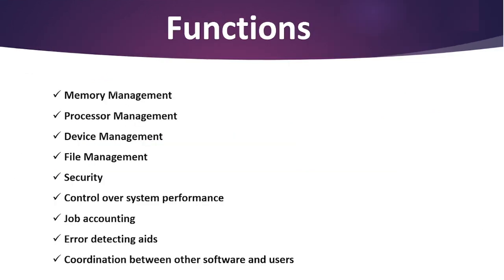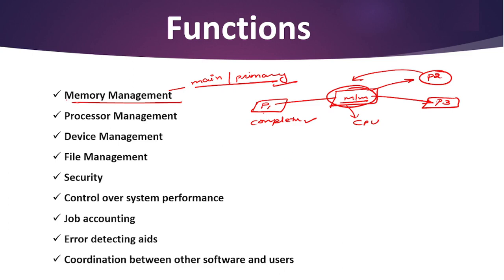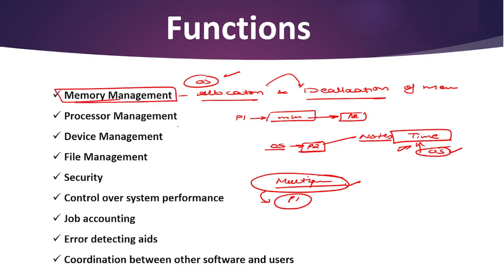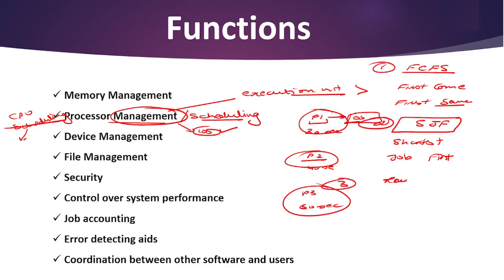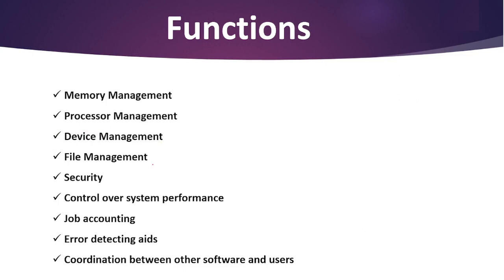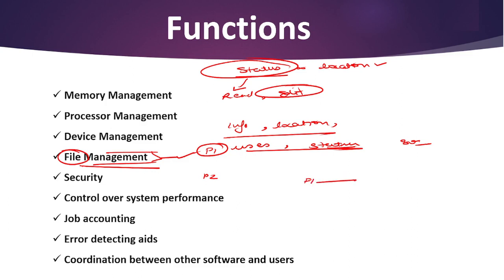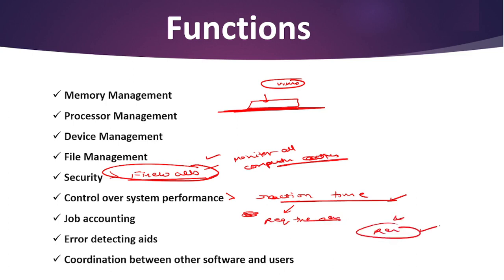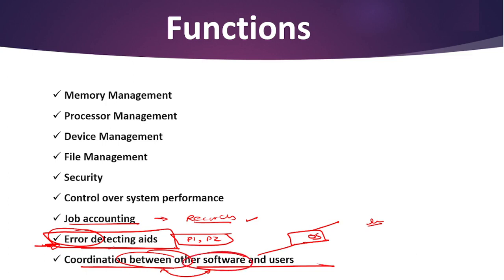Functions of Operating System | Lec-2 | What are the functions of OS